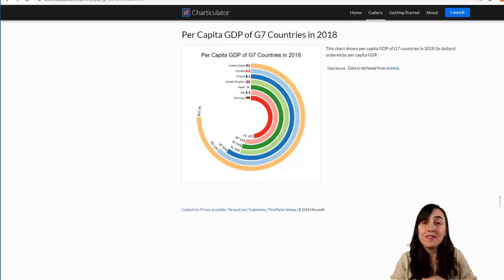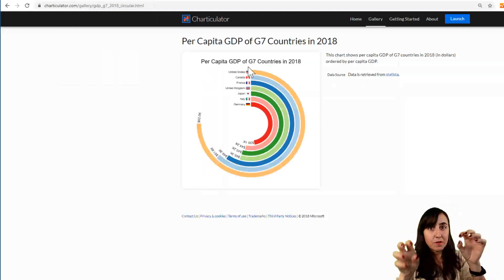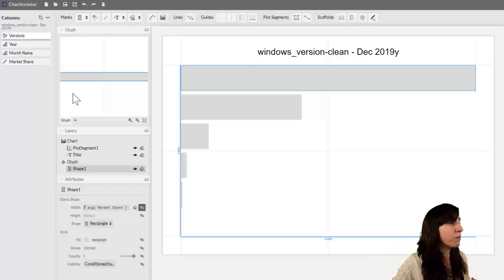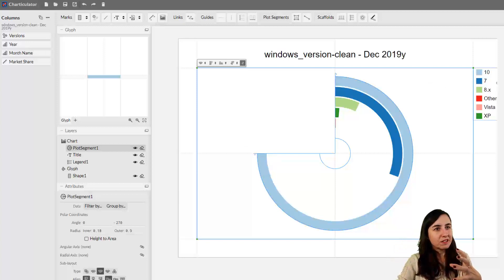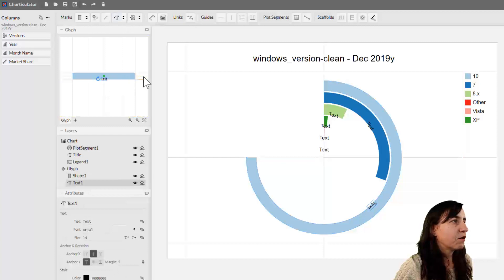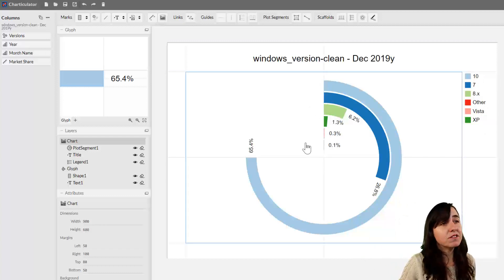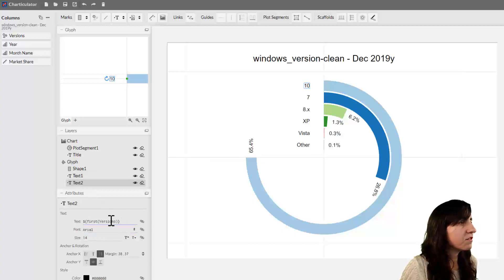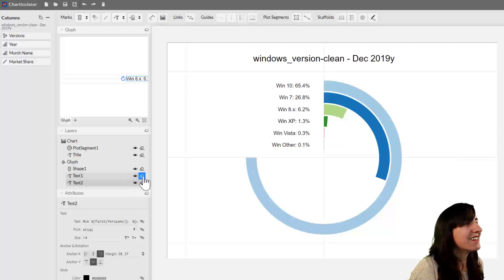Charticulator #2: Create a Radial bar chart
In today's video I am going to share how to create a radial bar chart that you can create using charticulator (free tool) and use it in power bi or elsewhere.